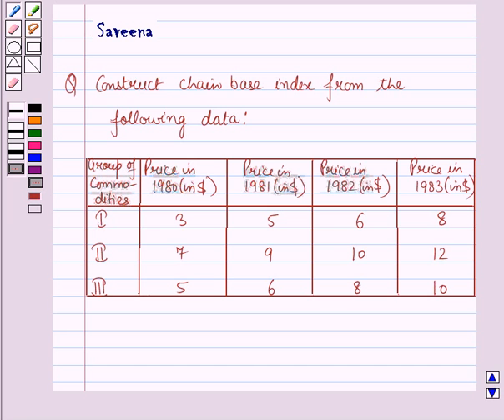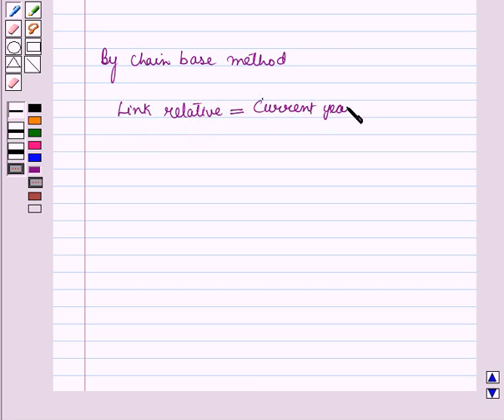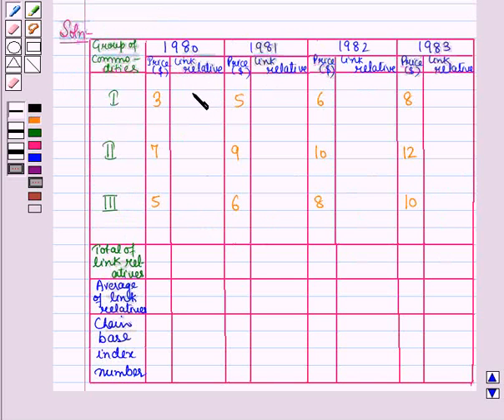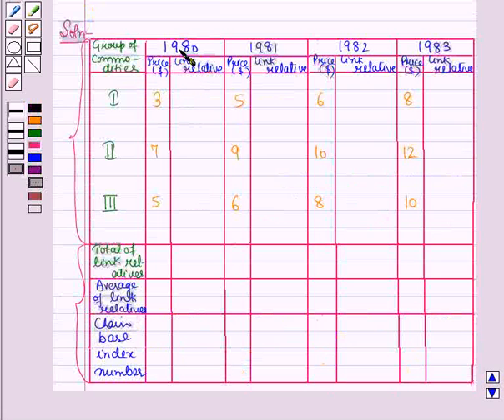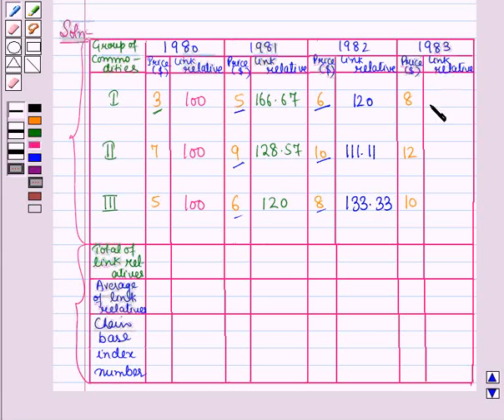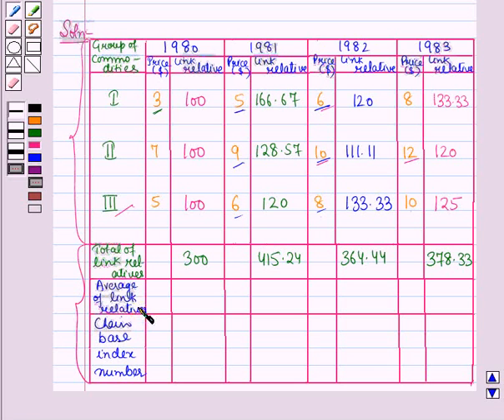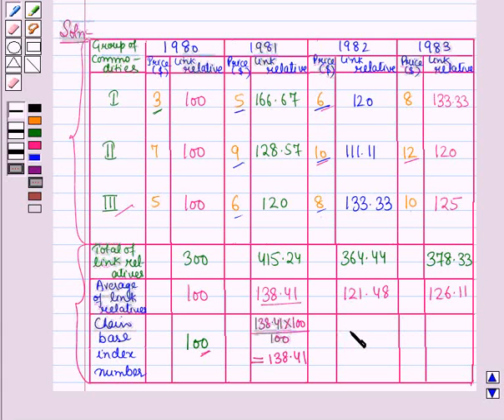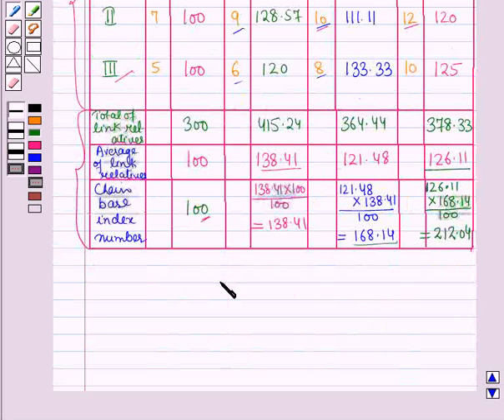Maths XII ICSE 33 SE10